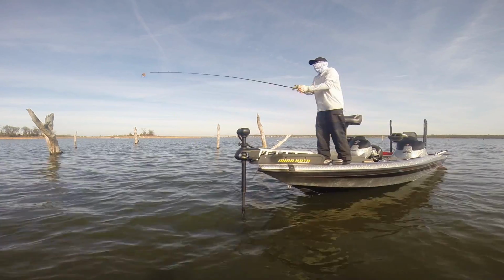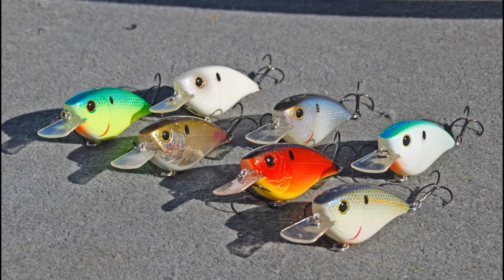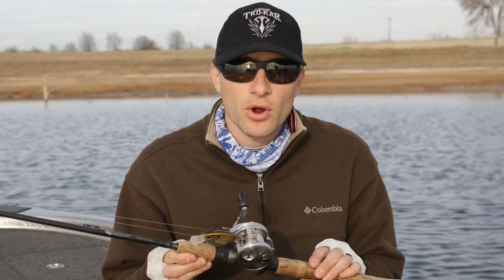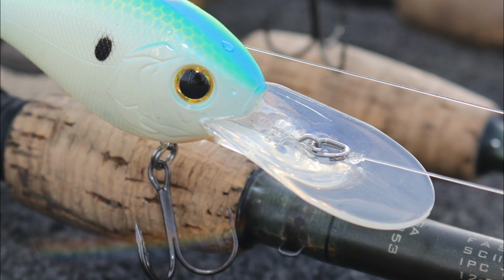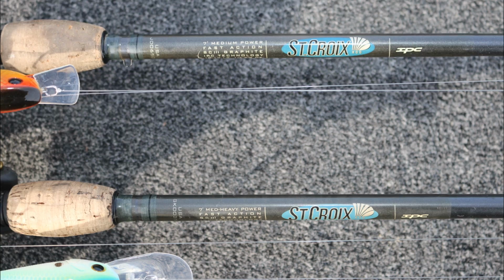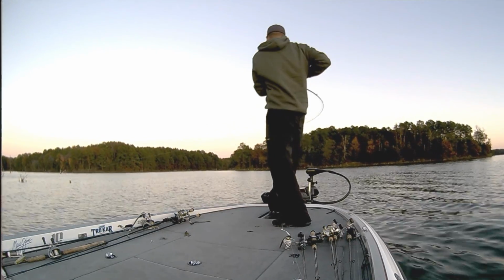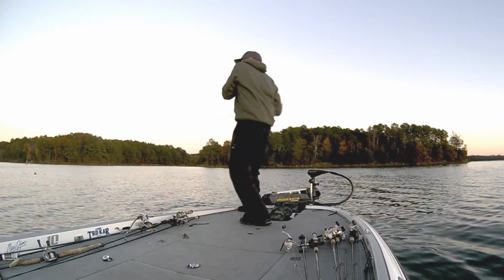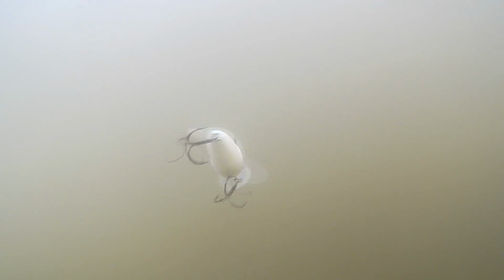Pre-Spawn Crankbait Techniques: Shallow Water Largemouth Bass Fishing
Maximize your pre-spawn bass fishing success with shallow crankbaits, guided by Lake Fork Bass Fishing Guide, Stephen Fatherree. In this instructional video, Stephen demonstrates the effectiveness of using shallow crankbaits to target largemouth bass on points, humps, and ledges near spawning flats. These lures are crucial for pre-spawn fishing, offering great potential for catching bass.

Learn advanced techniques and tips for shallow crankbait fishing at lakeforkguidelanes.com

🐟 In This Tutorial:

Shallow Crankbait Fishing: Explore the best ways to use shallow crankbaits during the pre-spawn season.
Targeting Pre-Spawn Bass: Tips for locating and catching largemouth on key structures like points and humps.
Crankbait Selection: Guidance on choosing the right crankbaits for pre-spawn fishing.

Why Shallow Crankbaits in Pre-Spawn?

Highly effective for targeting bass in shallow waters.
Ideal for fishing near spawning flats.
Increases your chances of catching pre-spawn largemouth bass.

Expand Your Bass Fishing Skills:

Visit Lake Fork Guide Lanes for more advanced fishing strategies and personalized advice.

Learn effective shallow crankbait fishing techniques for pre-spawn bass: Pre-Spawn Bass Fishing Guide.